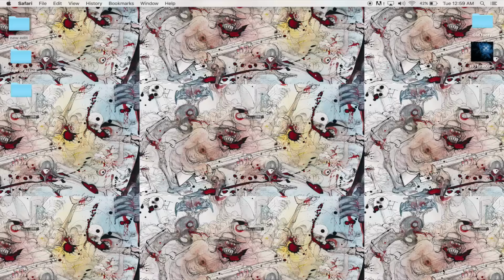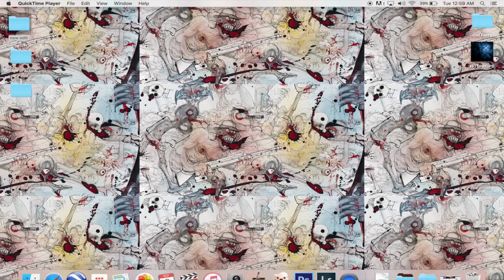Flight Logz EP.6 - MattyStuntz Freestyle World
Special thanks goes out to the creator of Hot Props Mr. Jochen Kapalla. This sim is what really helped shape my style and sky rocket my progression last winter. Deeply honoured to have Jochen make a map for me. This map will be available mid day Sept 6 2016  it'll automatically update once you open up Hot Props.

Hands down the best feeling sim, just in time for Fall and ITS FREE! Its also a great place to teach a friend before you let them fly your Tiny whoop of 5" setup;)

The sim has been updated with idle up, so you don't have to adjust your throttle trim. Throttle trim can be set in the middle and you'll still have PID control at 0 throttle.

Rate Pitch 0.52
Rate Roll 0.52
Rate Yaw 0.88
Expo Throttle 1
Expo Pitch 2.15
Expo Roll 2.15
Expo Yaw 1.91
Cell Number 4
Prop Blade 2
Prop Diameter 5
Prop Pitch 4.5
Motor KV 34000
Quad Weight 505
Camera Angle 60:)
FOV 90
Gravity-100.248%
Drag-0

If I didn't list it then you leave the default setting. Also if the map is choppy then uncheck the Anisotropic filter and the Camera Effects.